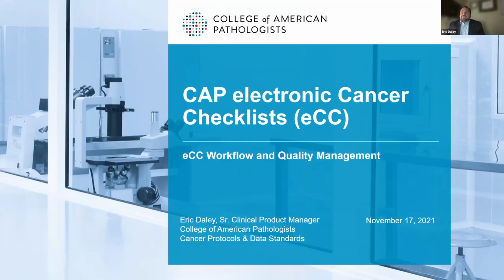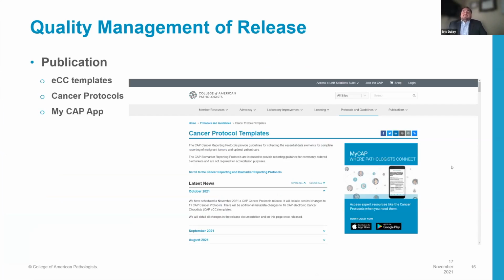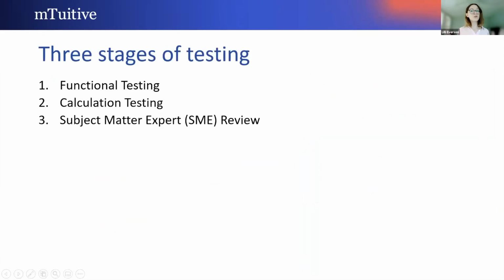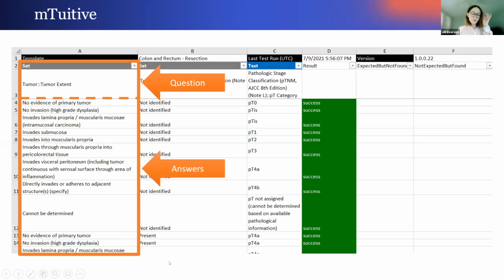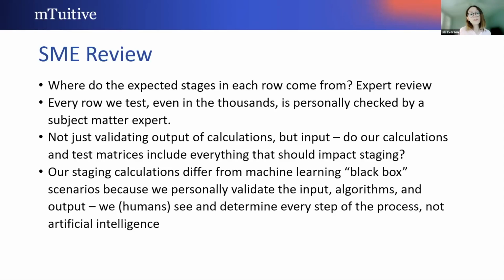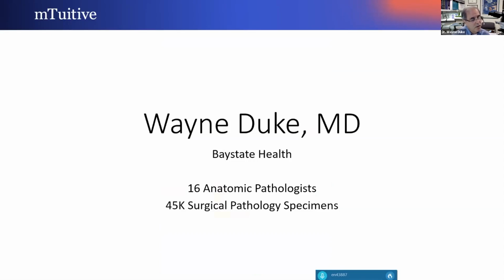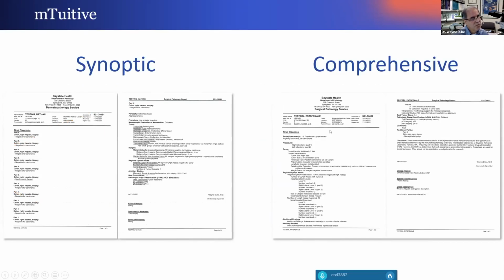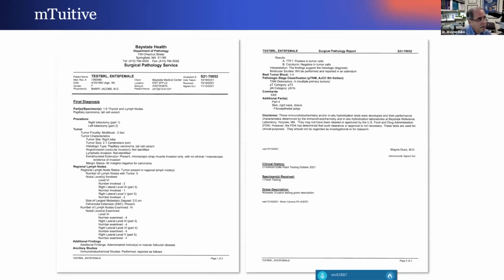Virtual Event 2021, Session 2: eCC Testing and Validation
A walk through the process of eCCs as they go from College of American Pathologists (CAP) crafting and testing them, to mTuitive validating them, to pathologists modifying them and adopting them to their own workflows. Lilli Everson, mTuitive's Product and Marketing Specialist, is joined by Eric Daley MS, PA (ASCP)CM of College Of American Pathologists and by Dr. Wayne Duke, MD of Baystate Health.

The session is concluded by a special message from mTuitive's CEO, Colin Murphy.